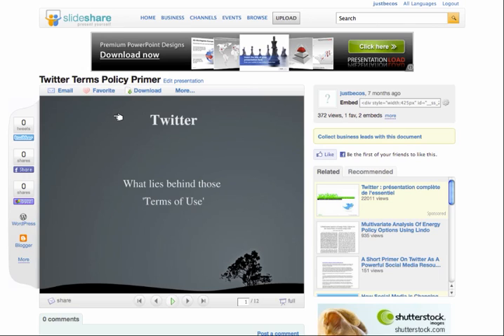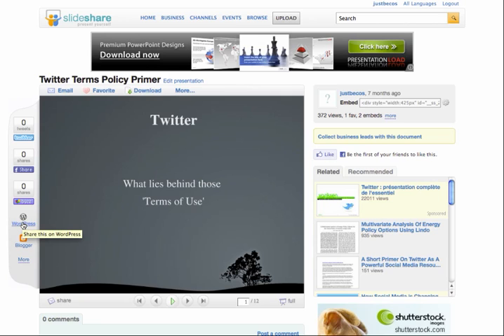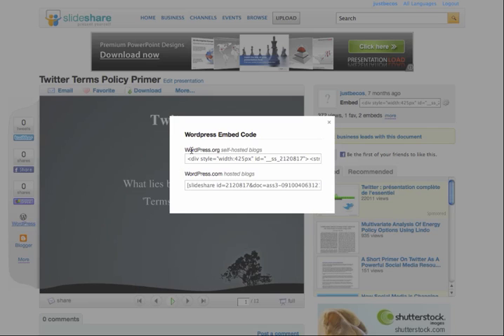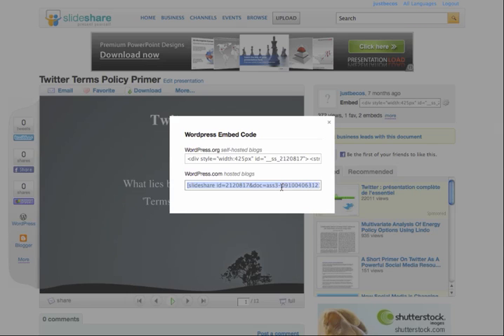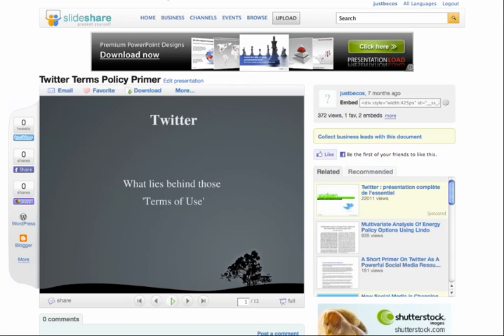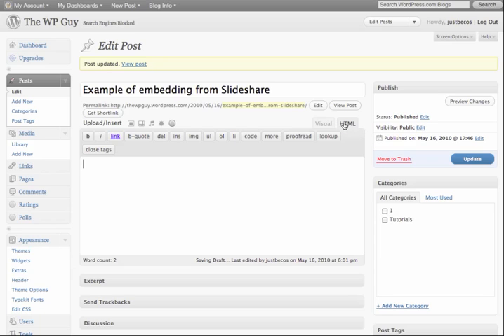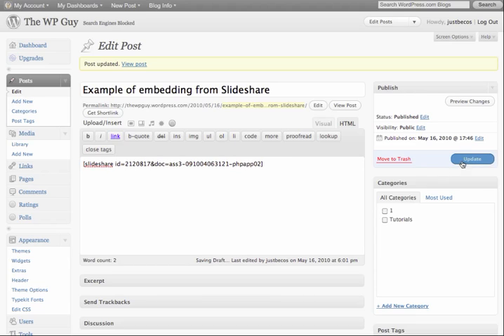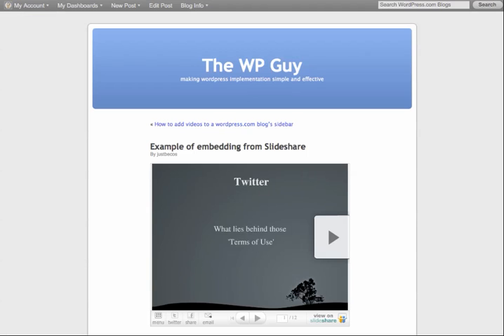How to add a slideshare presentation to WordPress.com